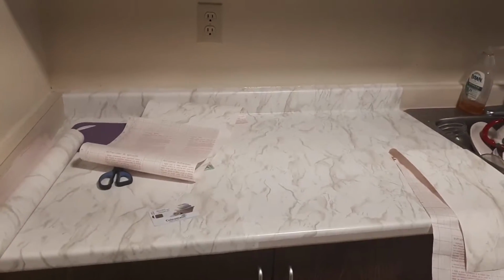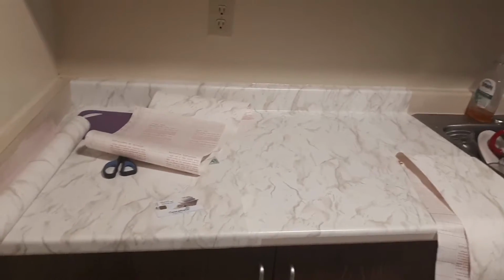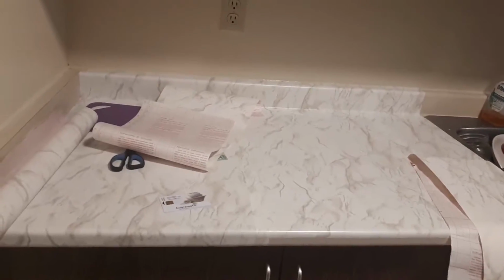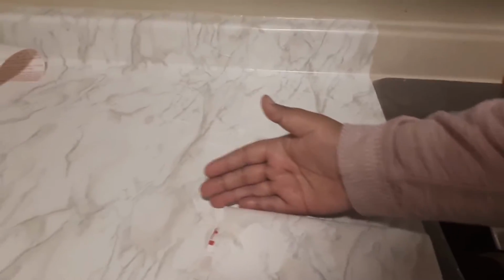DIY Marble Counter [ broke boogie bitch style] On A Budget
Hello friends. I put together a short video for you how to make a cheap DIY counter to look high end for homedecor
S
PINTREST: BRIGETTECHOOKOMOLIN